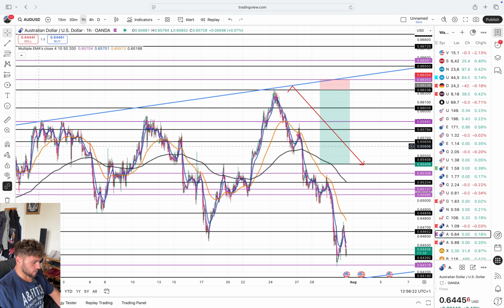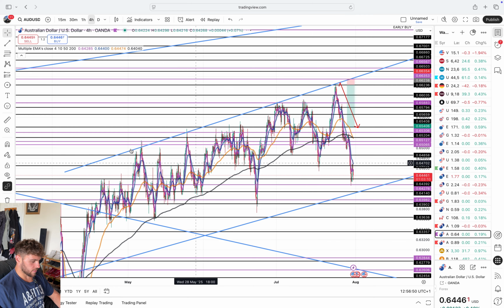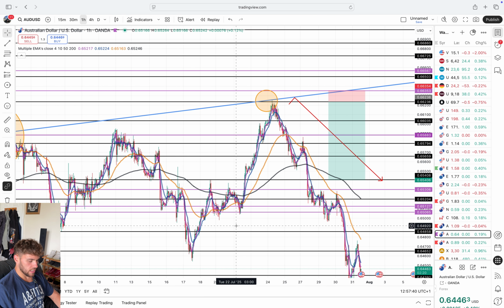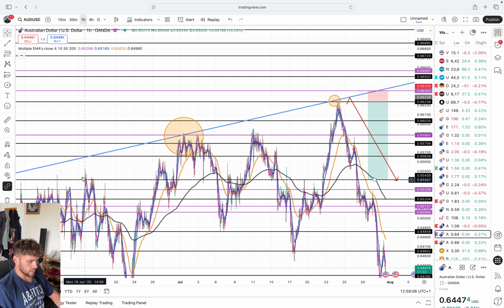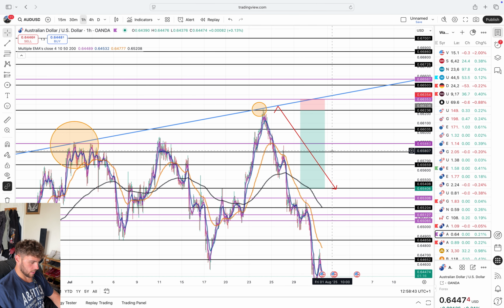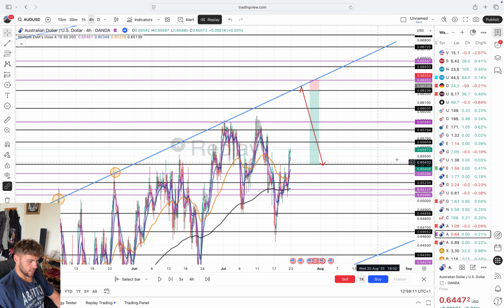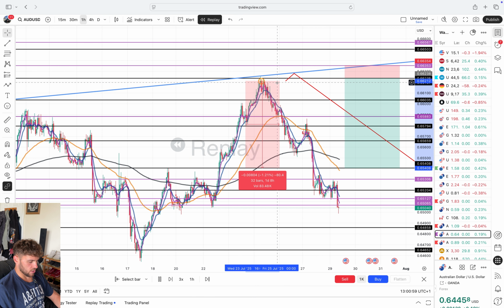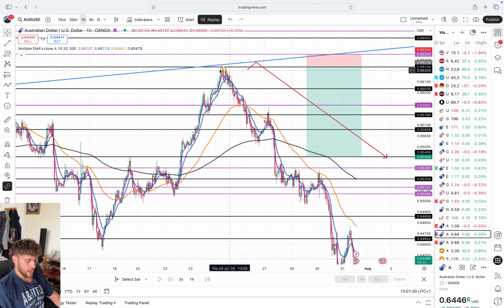BANG! LOOK AT THAT FOR AN ENTRY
Feeling stuck with your trading? Lets create a custom roadmap for you to your goals